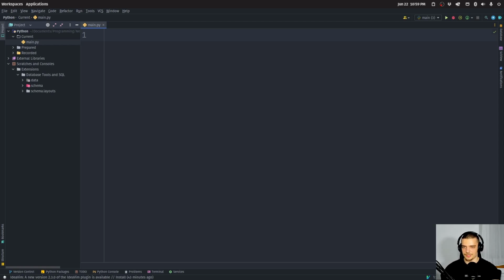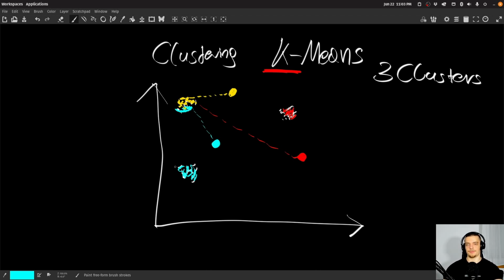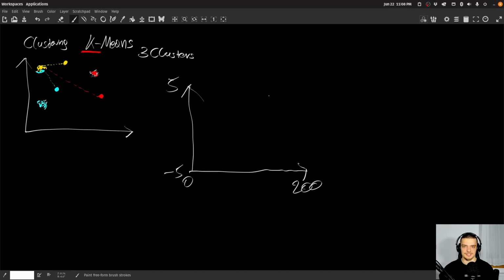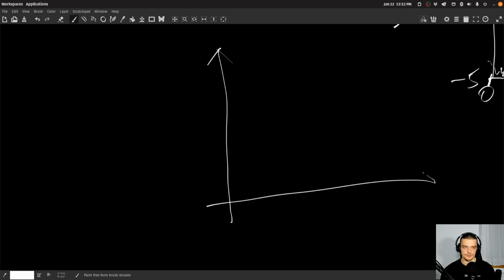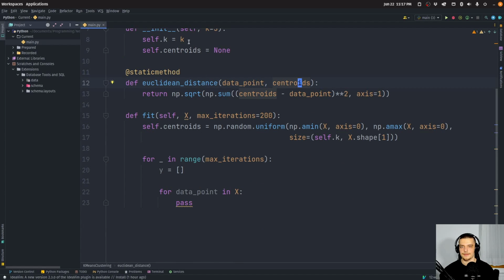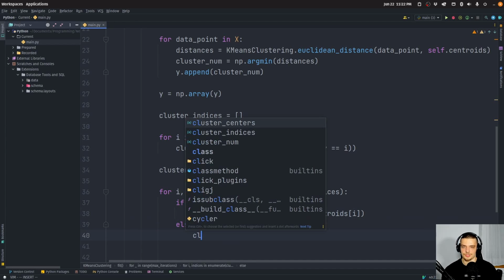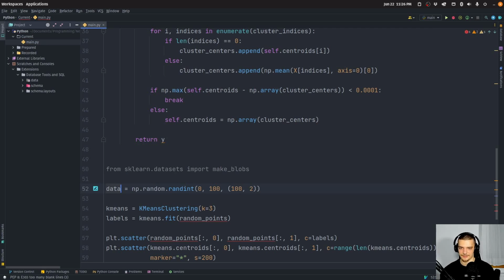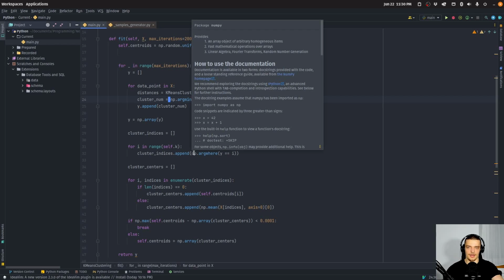K-Means Clustering From Scratch in Python (Mathematical)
In this video we implement K-Means clustering from scratch. We look at the theory and the mathematics behind it and then we use NumPy to put it into code.

Timestamps:
(0:00) Intro
(0:17) Theory & Math Background
(7:21) Coding K-Means From Scratch
(32:37) Outro